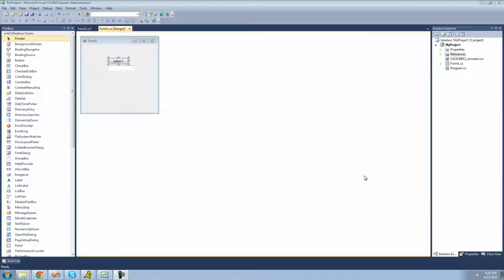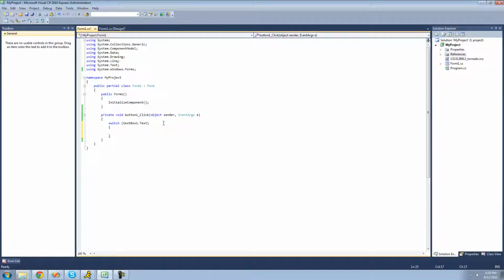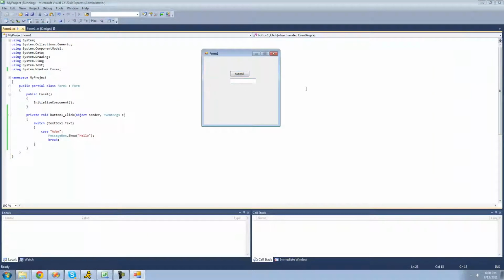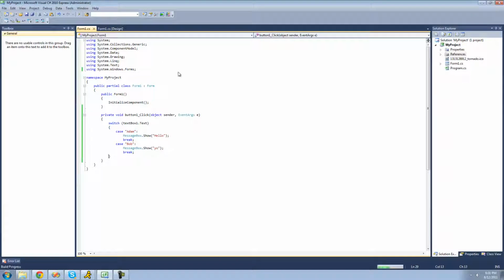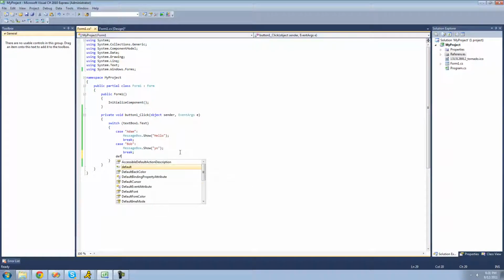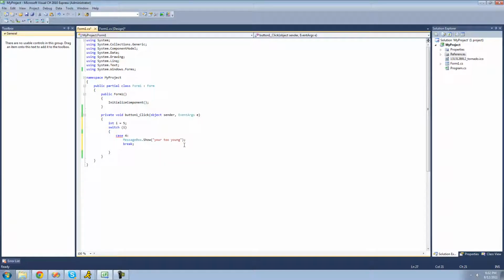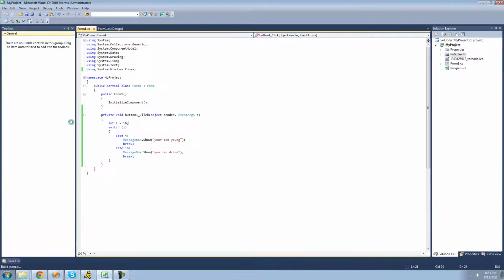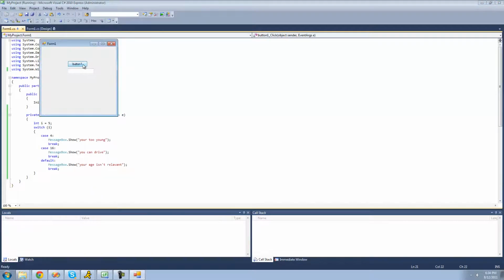C# Switch Statements Tutorial Part - 9